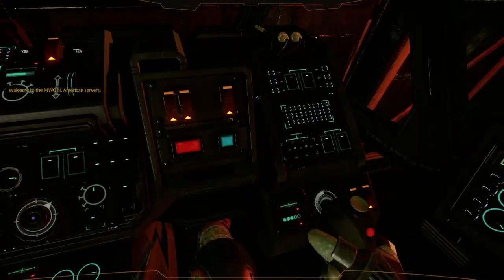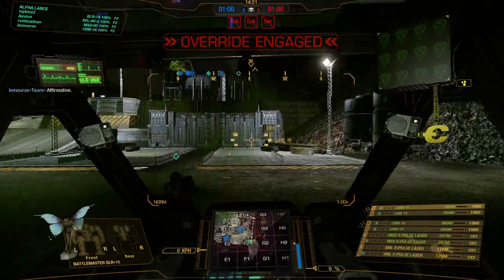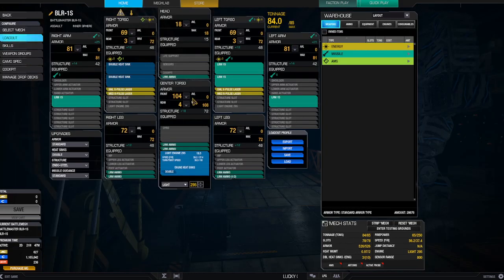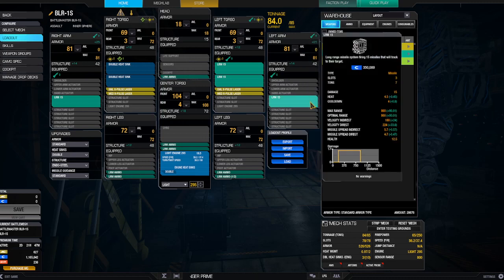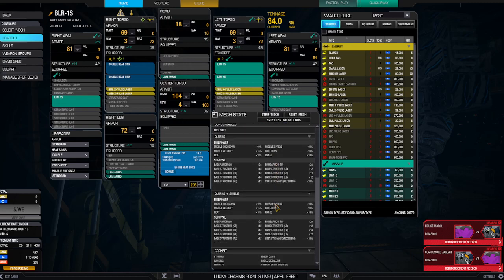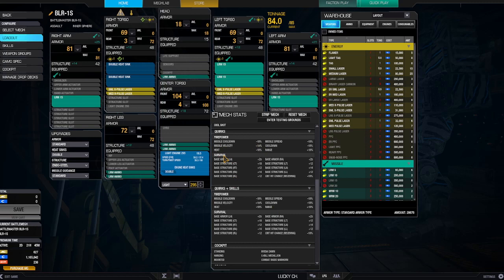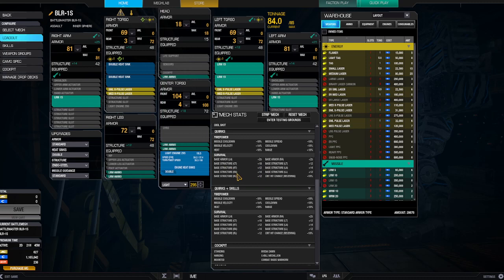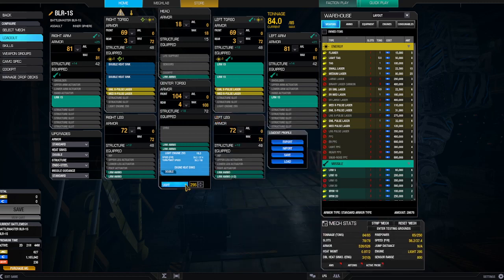Mechwarrior Online: Battlemaster BLR-1S - 443 Damage at Mining Collective - 1 KB/Solo/KMDD & Review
1st match ever and unskilled